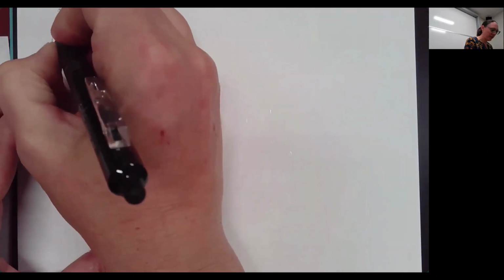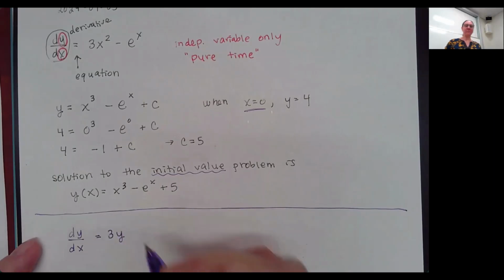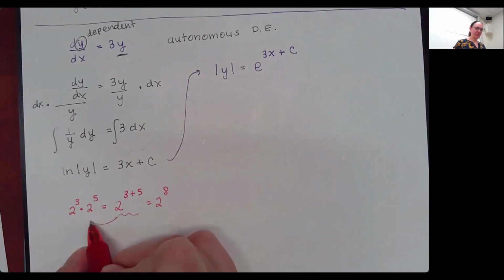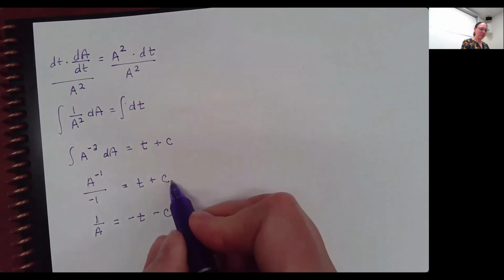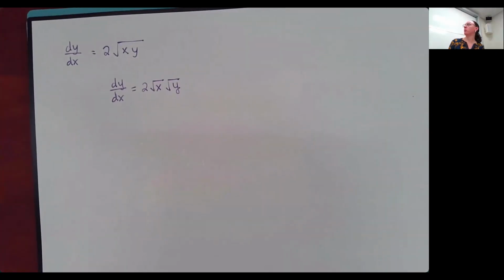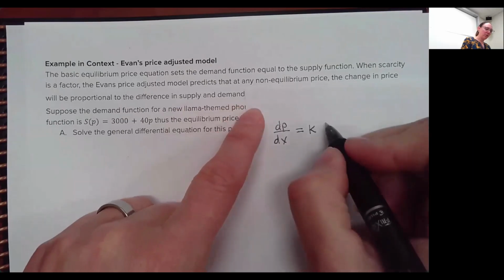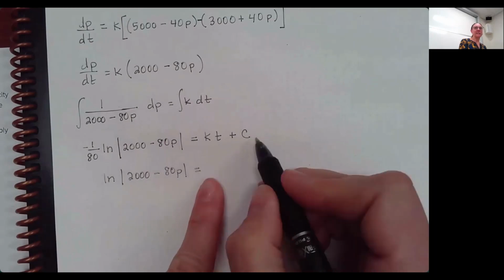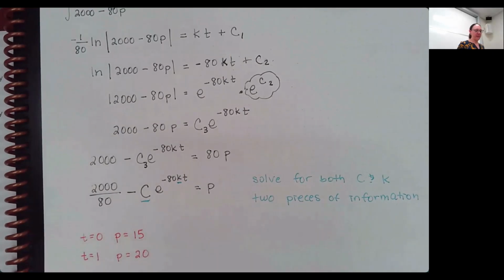Examples pure-time, autonomous, and separable differential equations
CO19C with Sara, 30 April 2024, Examples pure-time, autonomous, and separable differential equations including creating and solving a differential equation from Evan's price adjusted model.